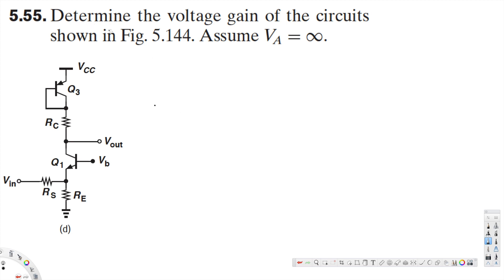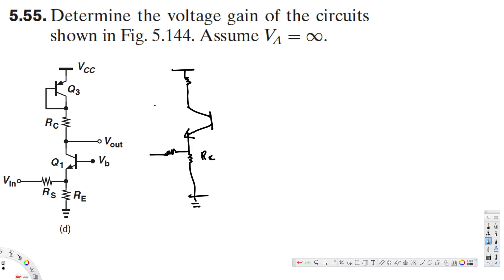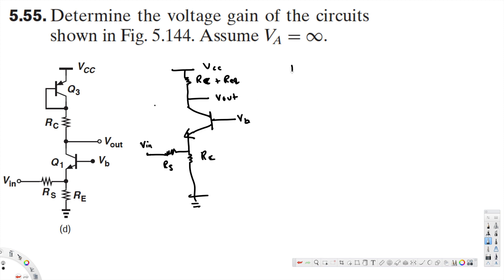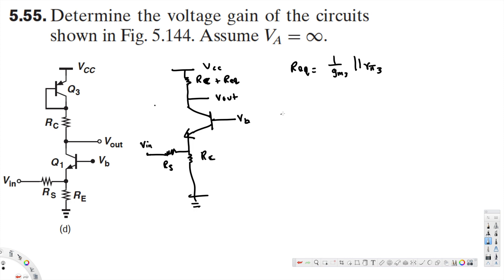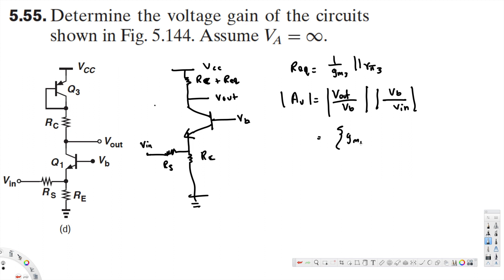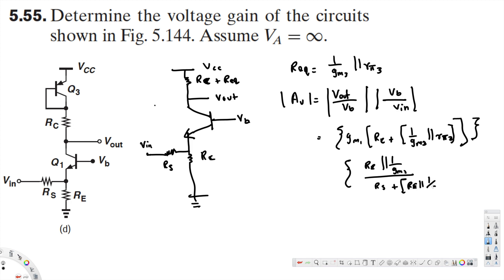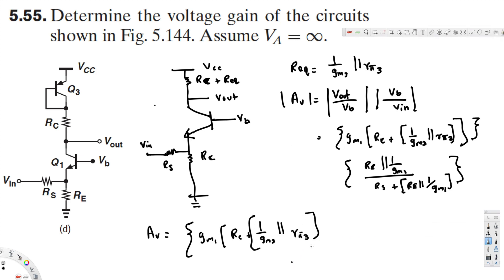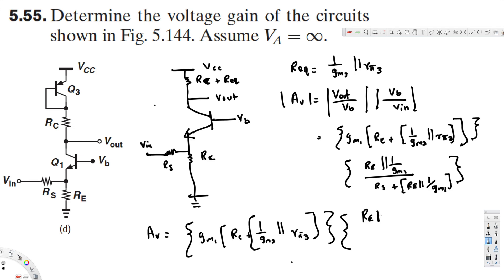Determine the voltage gain of the circuit #3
Determine the voltage gain of the circuits
shown in Fig. 5.144. Assume VA =∞.